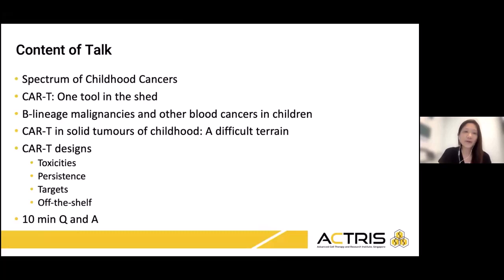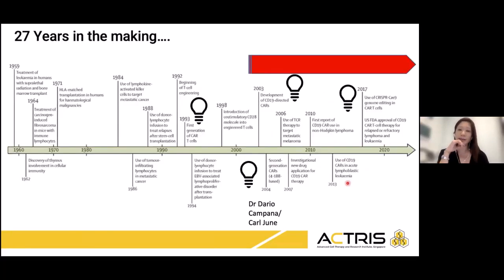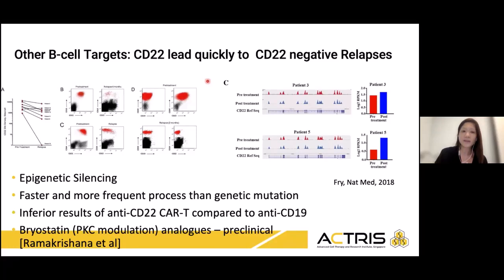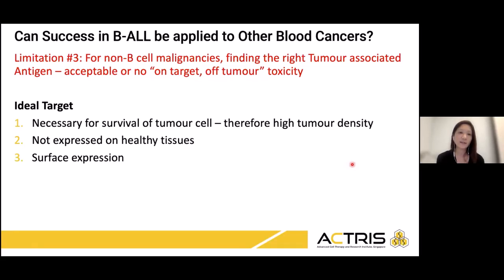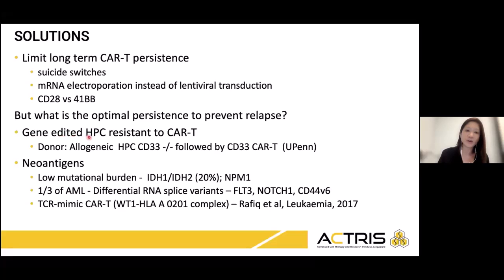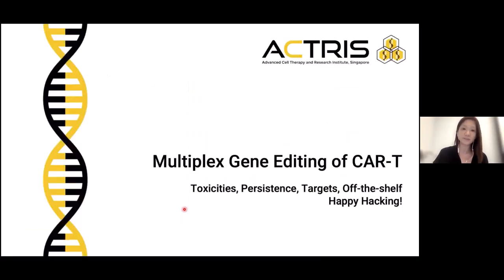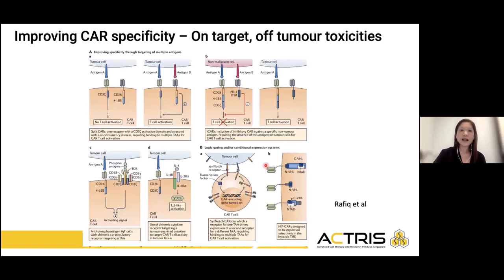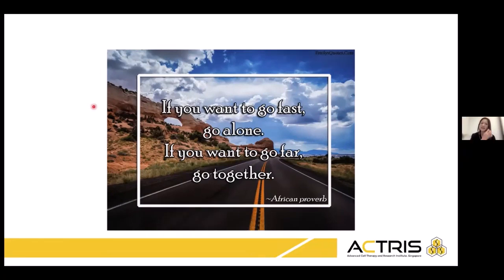ACTRIS Cell Therapy Lecture Series : CAR T Translational Opportunities in Paediatric Cancers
CAR-T therapy has changed the paradigm for the treatment of relapsed/refractory paediatric cancers who have otherwise exhausted all treatment options. However, the rapid translational success of cell therapy in B-lineage acute lymphoblastic leukaemia and lymphomas is not met with the same speed of translation in other paediatric childhood cancers. This talk will present an overview of the current success and challenges of CAR-T treatment in paediatric cancers including and beyond B-ALL, and where the unmet needs are for potential translational efforts.

Speaker : Dr Michaela Seng Paediatric Haematologist and Oncologist KK Women's and Children's Hospital

Panelist : Dr Ng King Pan Paediatric Bone Marrow Transplant and Cell Therapy Centre KK Women's and Children's Hospital